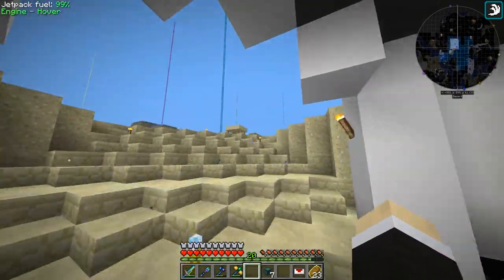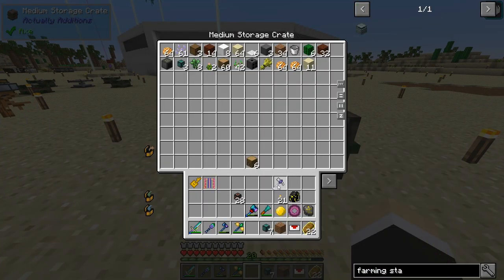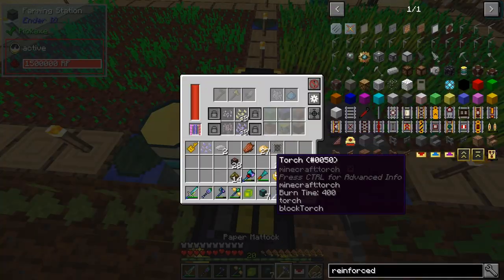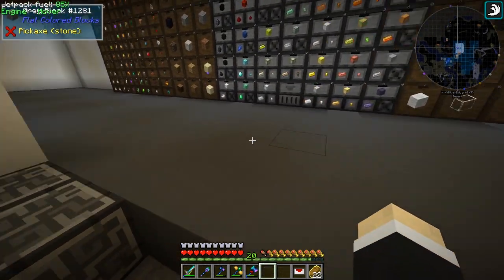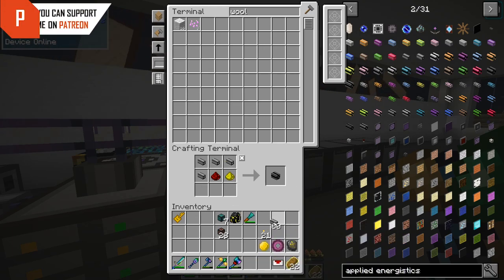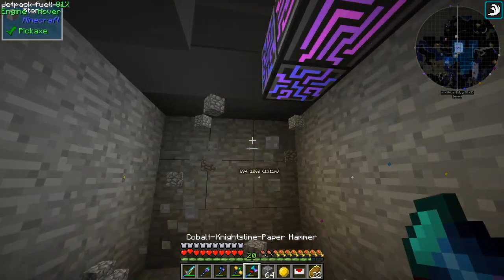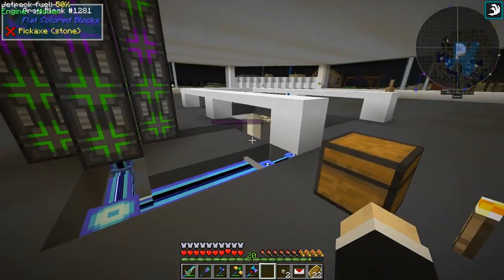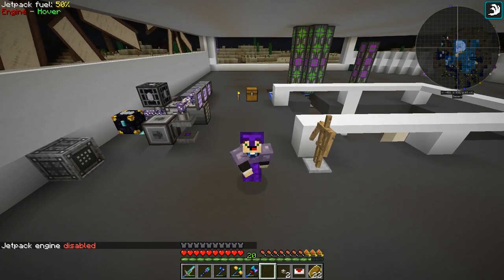All The Mods Expert - 32 - AE 2 PROCESSING (applied energistics)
ATM Expert takes you through a unique, heavily altered progression showcasing some unique mods that haven't gotten much love, including Embers, Crossroads, Water Strainer, and Rockhounding. A nice visual guide has been created to guide you through some of these mods that you may not be so familiar with. The pack also includes many of the "standard" mods that you'd expect in any major modpack, although the progression in those mods may not be what you're used to. We start making the stuff to automate thing with applied energistics 2

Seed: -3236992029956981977